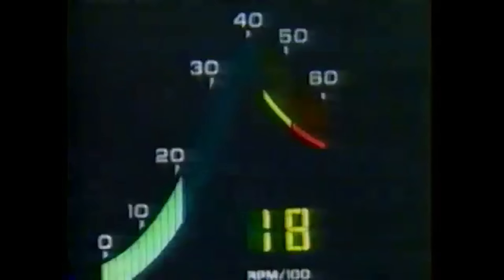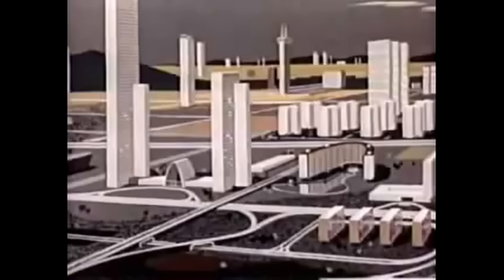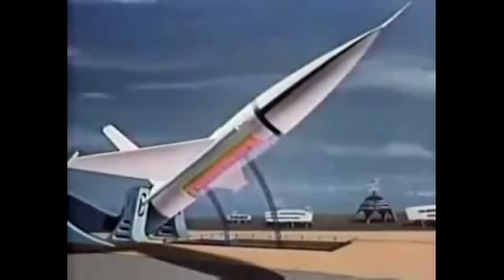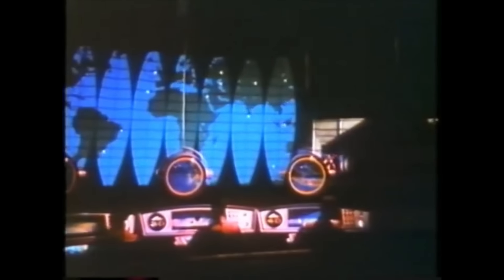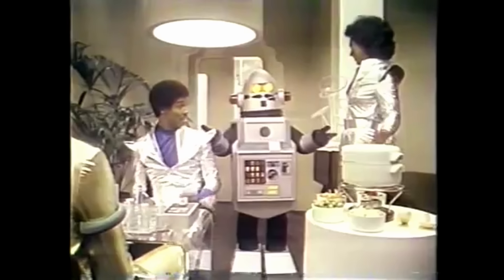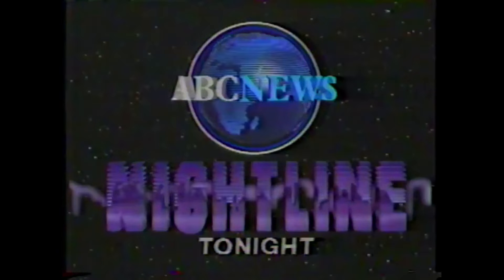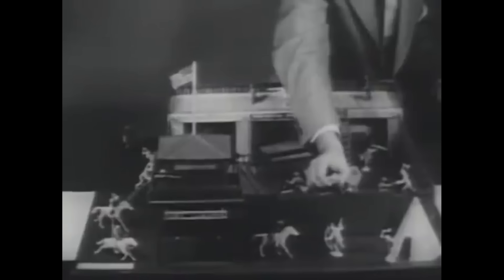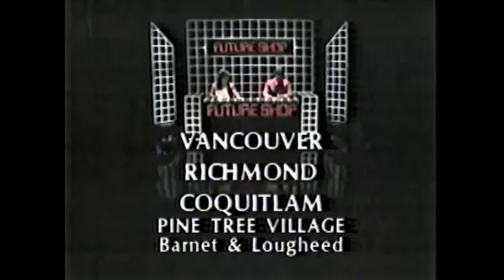Retrofuturism: The Future That Never Came | Sleepcore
Sleepcore is back with more retrofuturism, looking at media and the future that never came!

For the purpose of review/education.